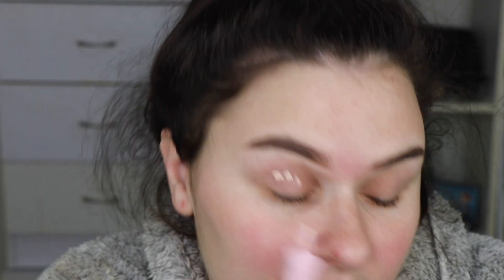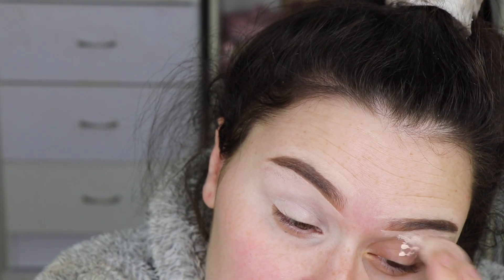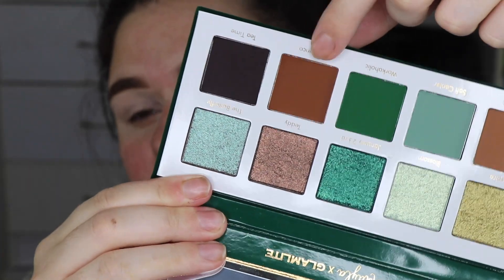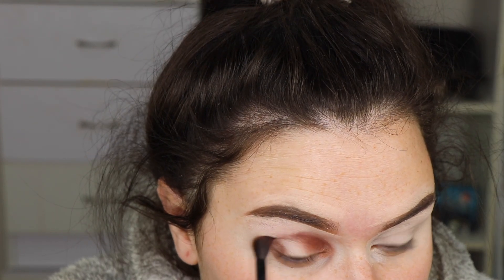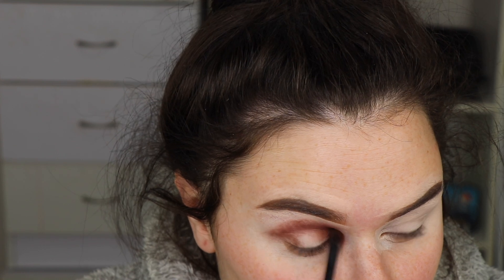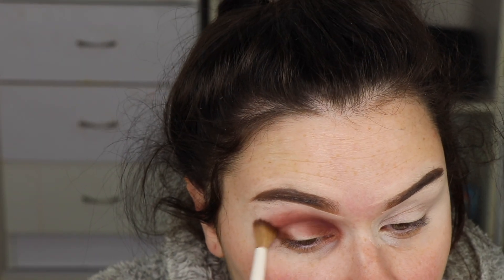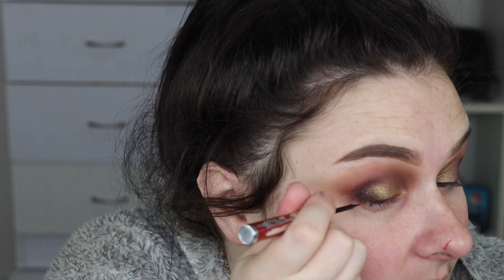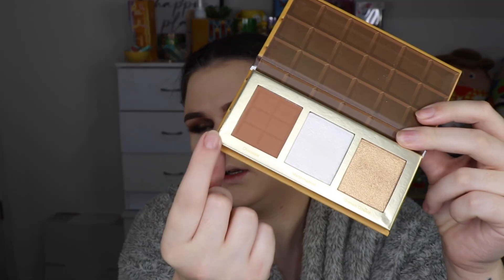FULL FACE OF GLAMLITE COSMETICS!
Hey guys, here is a full face using @gisselleglamlite129  cosmetics, enjoy!